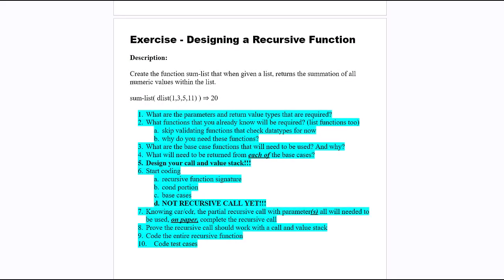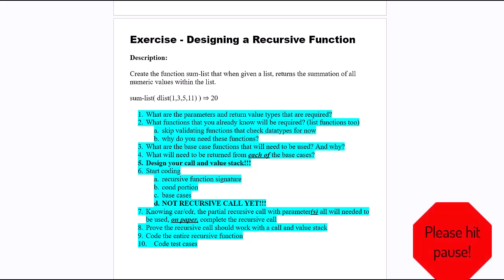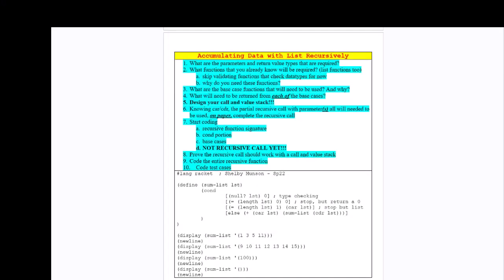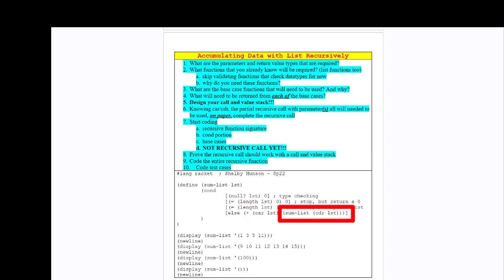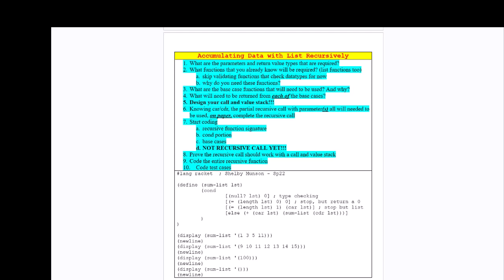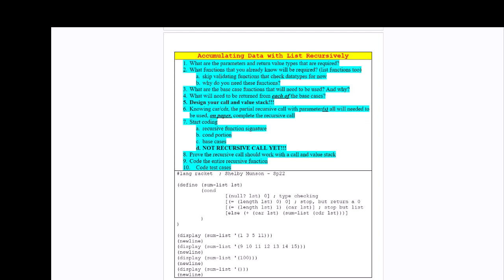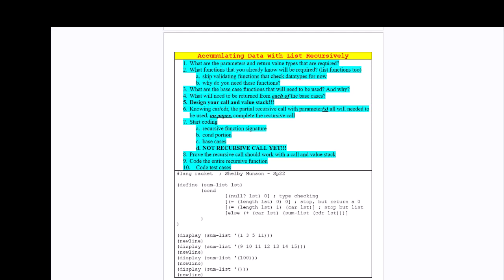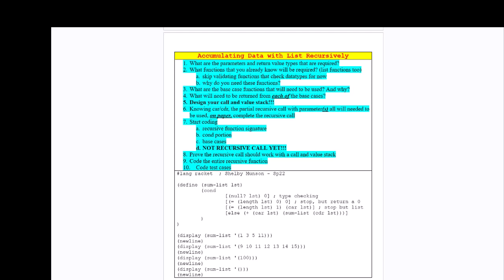16 - Exercise - Designing a Recursive Function